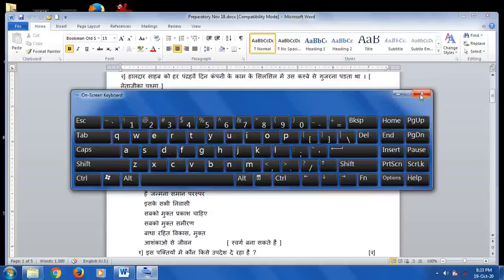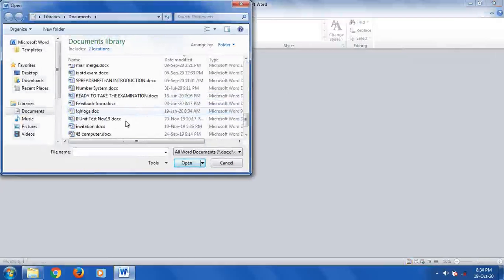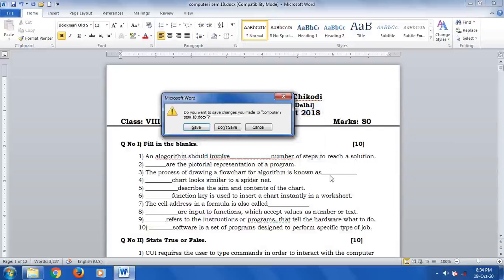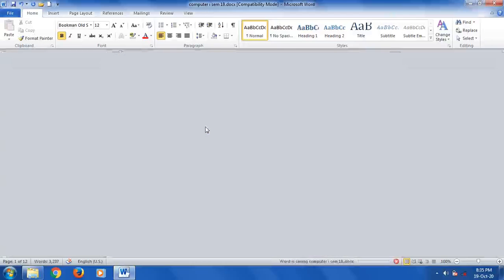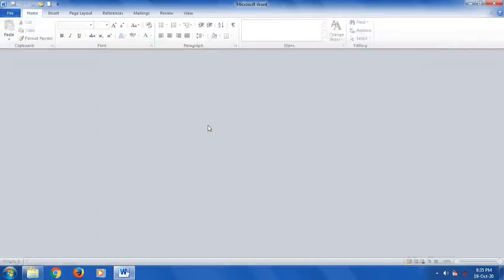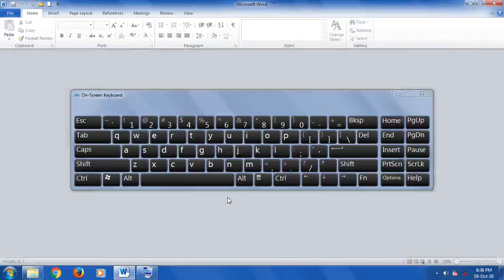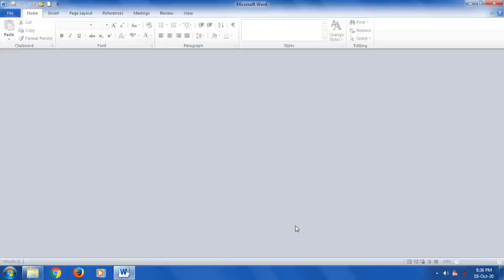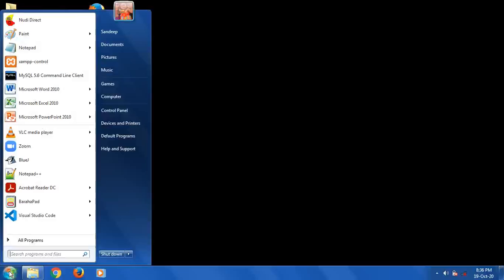ICSE CLASS - III - Word Processor An Introduction Part - 12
Opening a Document | Closing a Document | Exiting MS Word